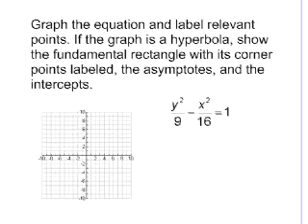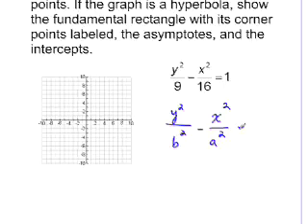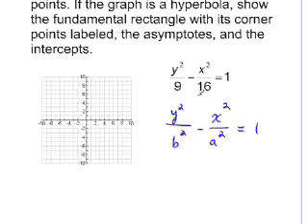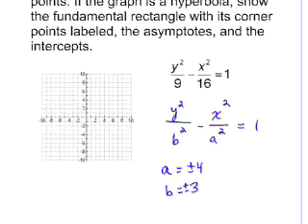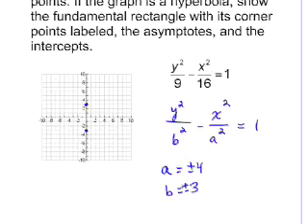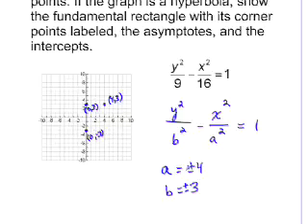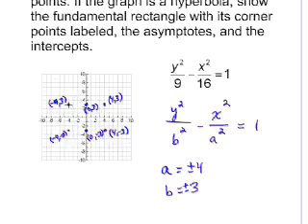Carson/Jordan Elementary & Intermediate Algebra, 4th Edition Ex 11